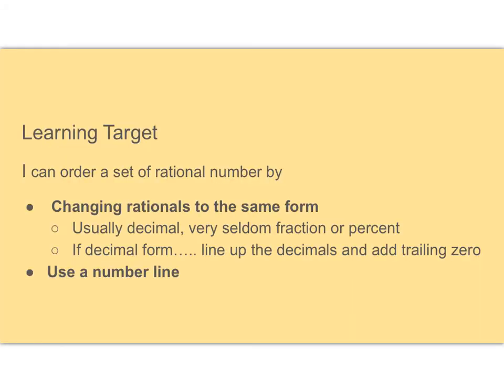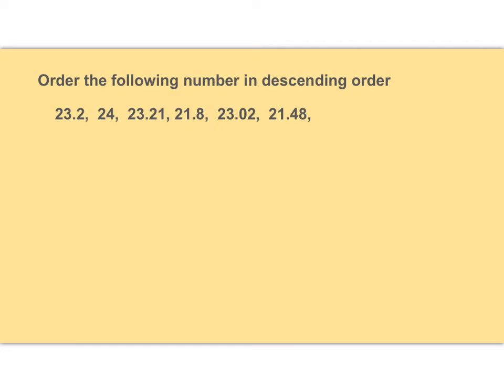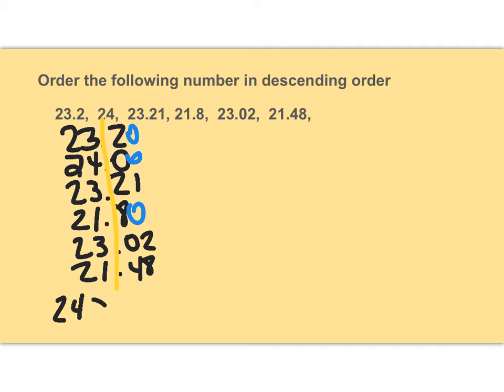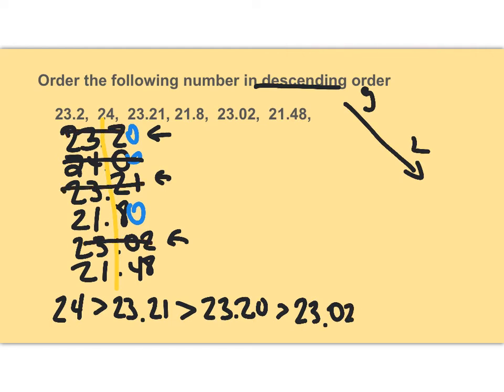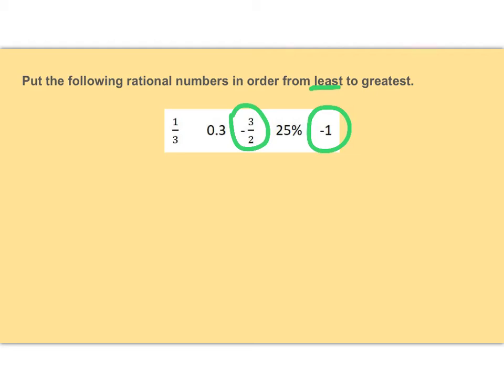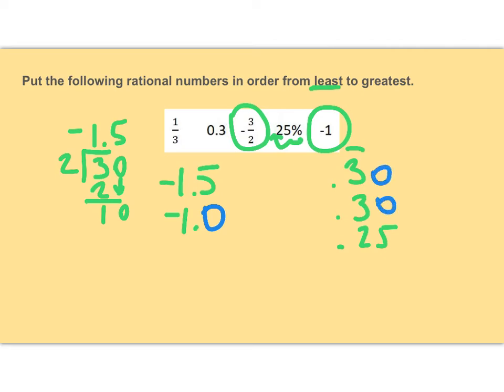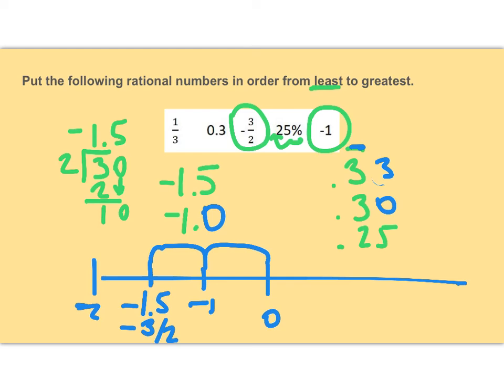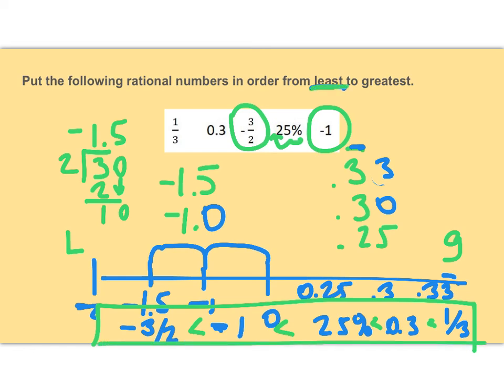6.2 D Quick Review